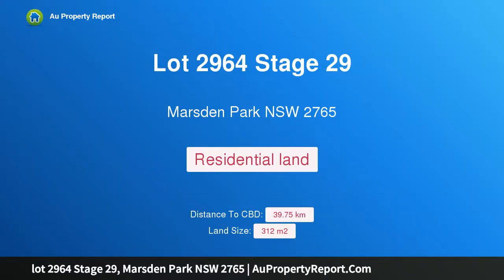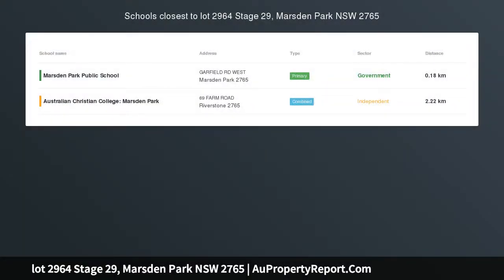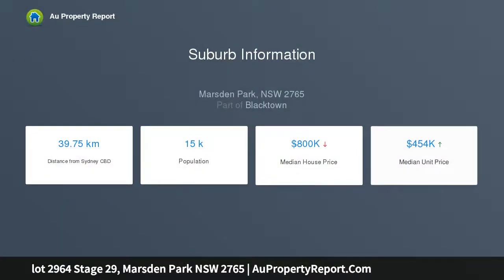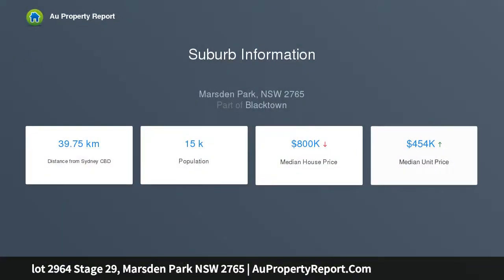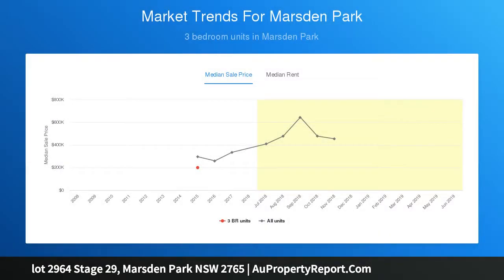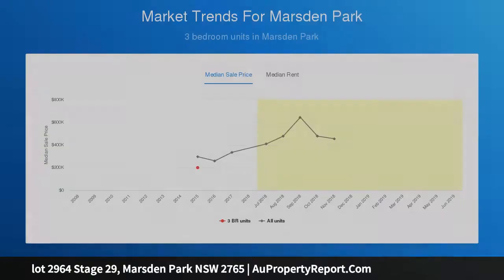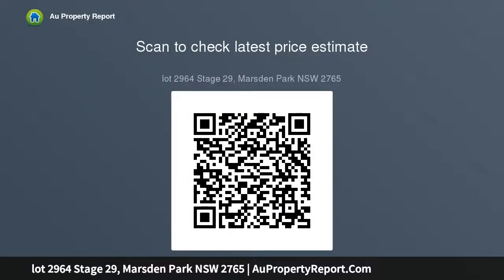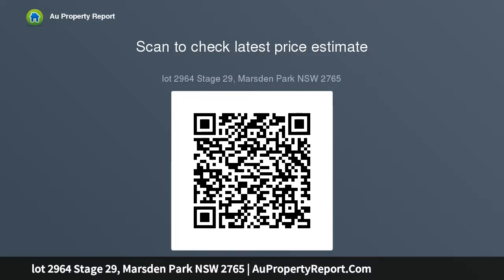lot 2964 Stage 29, Marsden Park NSW 2765 | AuPropertyReport.Com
lot 2964 Stage 29, Marsden Park NSW 2765
Property Type: residential land
BUILT YOUR DREAM HOME